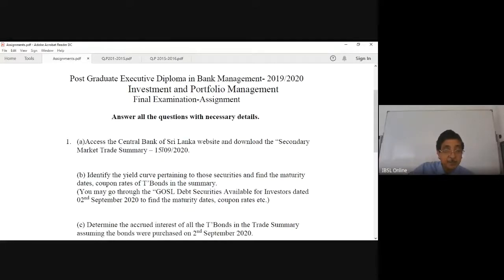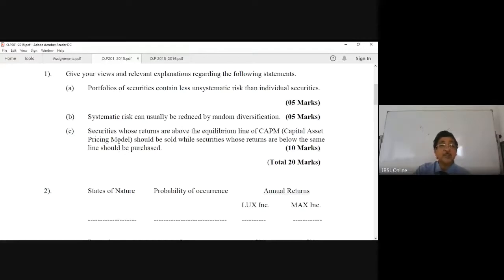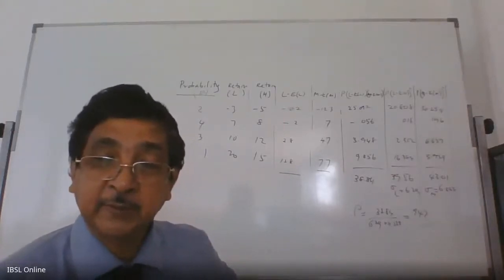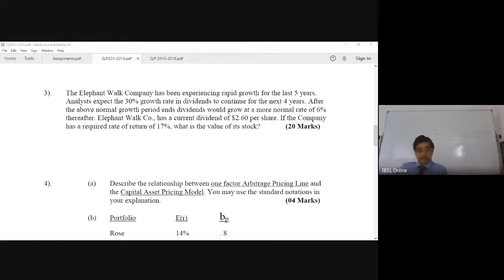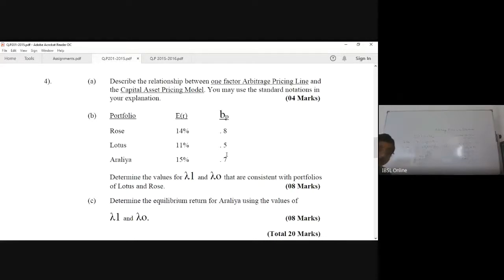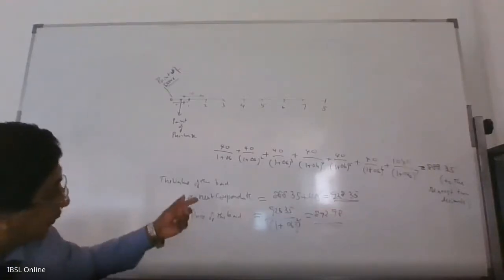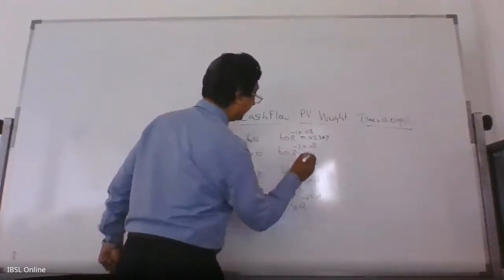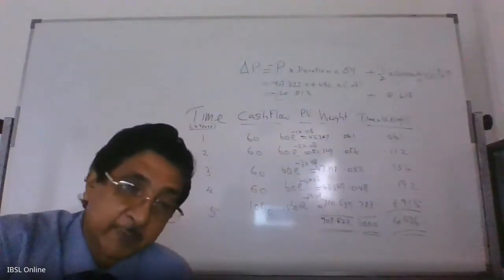PGEDBM IPM 20 09 2020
Subject - Investment & Portfolio Management
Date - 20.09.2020